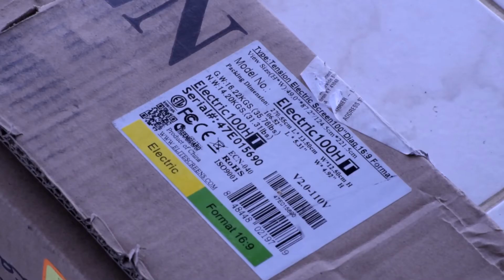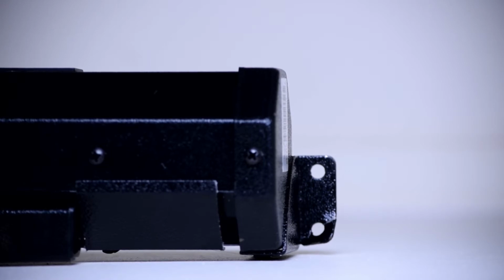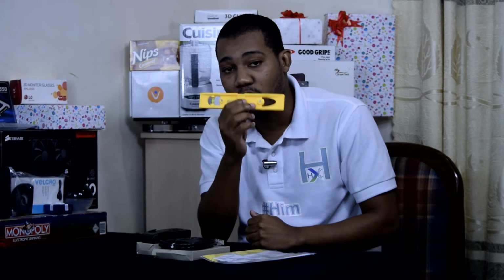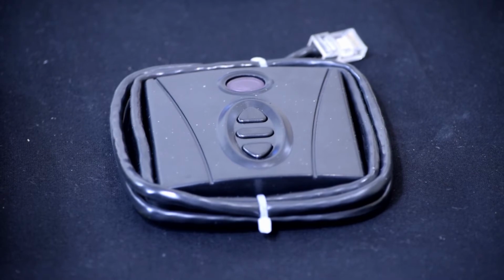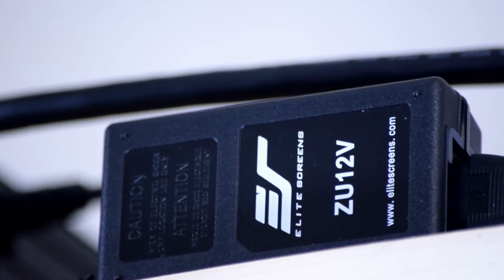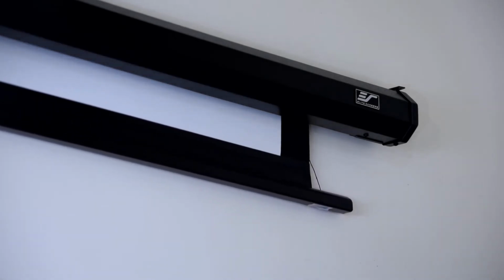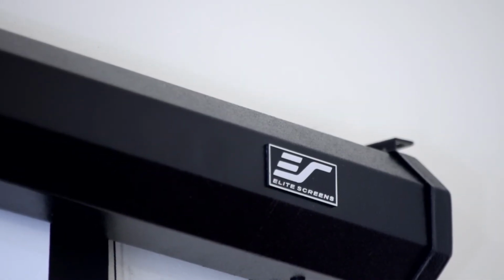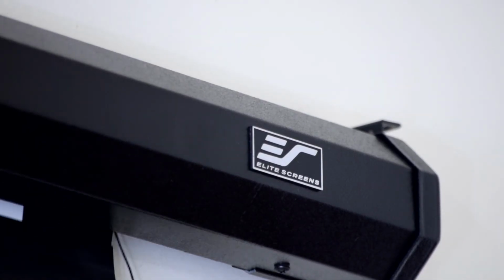Elite Screens Spectrum Tab-Tension Series Electric100HT Review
In this video Him (Cliff) reviews the Electric100HT from Elite Screens. Some stuff needs to be improved up on, but it's a good motorized projector screen for the money.

Where to buy this:

USA:
100 inch
125 inch
Wireless 5-12v trigger
RF remote

Canada:
100 inch
125 inch
Wireless 5-12v trigger

Where to buy something like this in:

Espana (Spain):
100 inch
125 inch

HimHer is the channel to be for unboxings, reviews, tutorials, ramblings and the occasional rant and all of that is sprinkled with a little bit of comedy.

Shop on Amazon using one of our links, there are no extra costs for you but it helps us out a lot.
Espana (Spain)